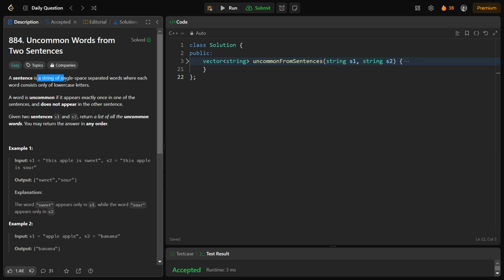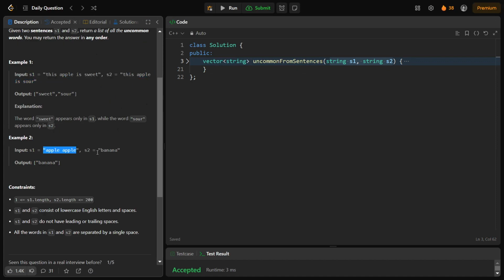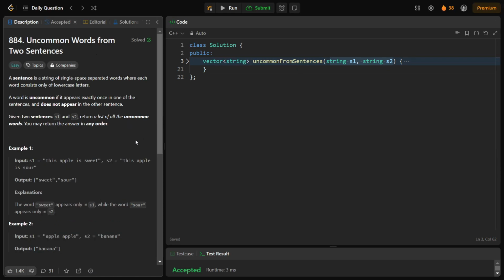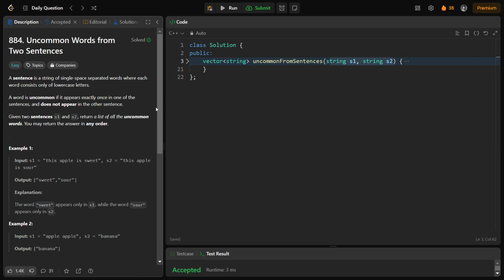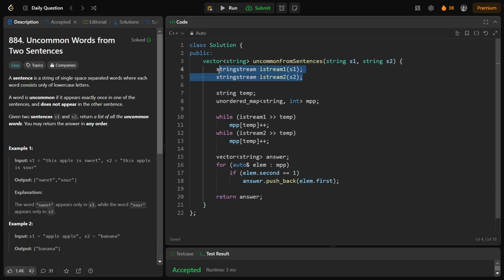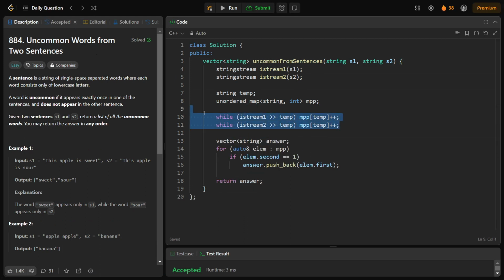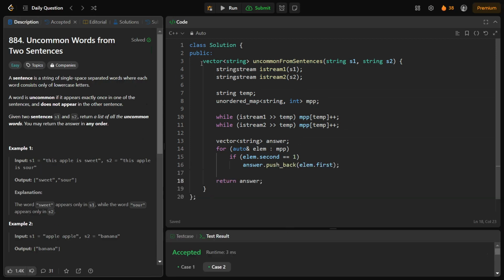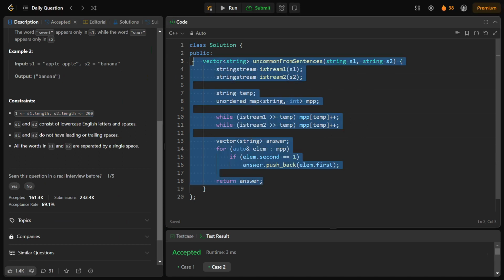Uncommon Words From Two Sentences - LeetCode 884 | C++